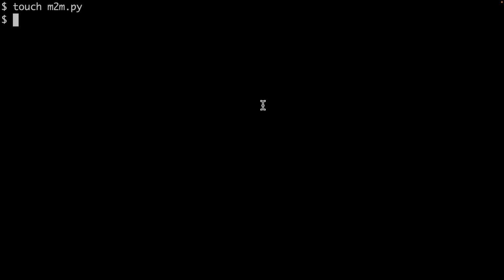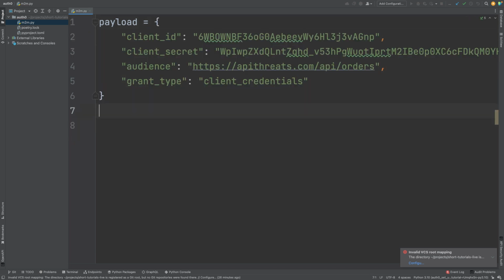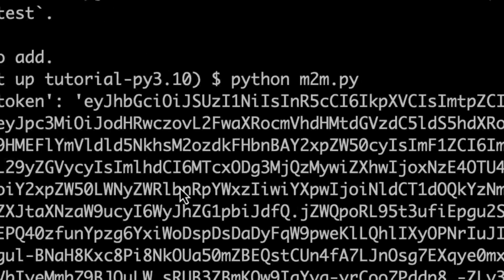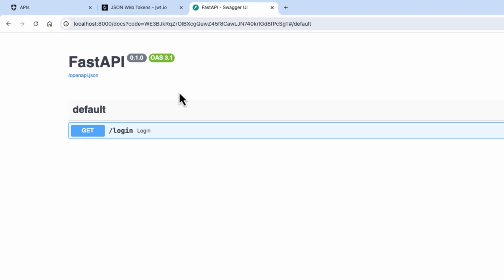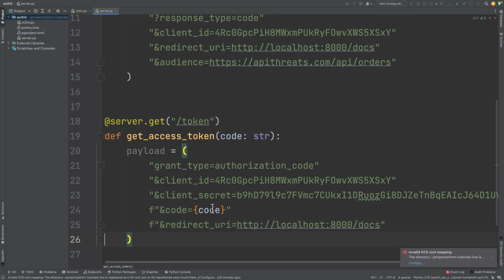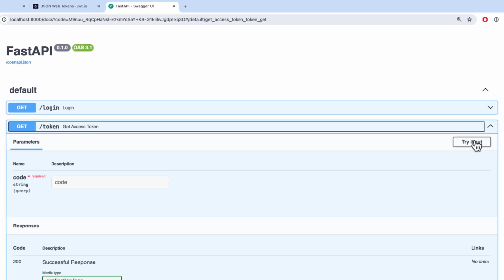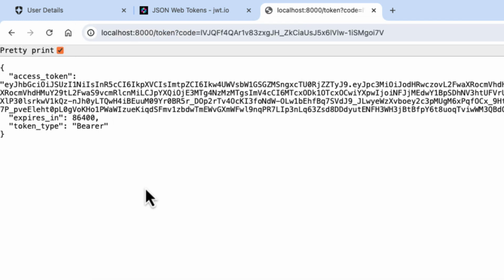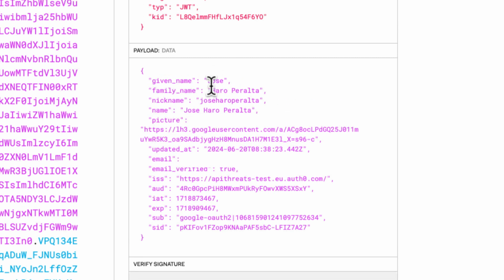Login and issue API access tokens with Auth0 and FastAPI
To follow along with this tutorial, you need an account Also make sure you follow all the steps in the previous video, "Setting up Auth0 for API Authentication and Authorization" since we'll use that set up to integrate FastAPI with Auth0.

In this tutorial, you'll learn to create a login flow for your users using Auth0 and to issue API access tokens securely. We'll use the authorization code flow as an example of this flow (server.py).

You'll also learn to authenticate headless clients using the client credentials flow for machine-to-machien communication (m2m.py script).

You'll also learn to issue refresh and ID tokens.

As you'll see, it's really simple to accomplish all this, and it's a very secure and reliable way to get user management and authorization out of the box for your applications.

Let's go!

00:00 Introduction
00:52 Setting up the virtual environment and installing dependencies
01:37 Creating a machine-to-machine client (client credentials flow)
04:00 Testing the machine-to-machine client and inspecting the access token
04:35 Implementing login for the authorization code flow
07:00 Testing login with Auth0
07:51 Implementing the get access token endpoint
10:45 Testing the get access token endpoint
11:20 Adding an admin role to the user
12:38 Login and issue access tokens in a single step
14:32 Requesting refresh tokens
15:18 Requesting ID tokens
17:12 Wrapup